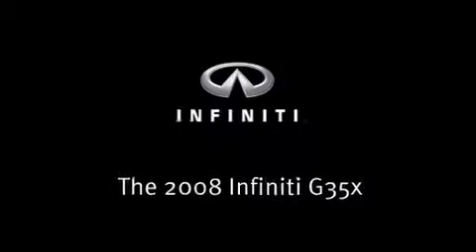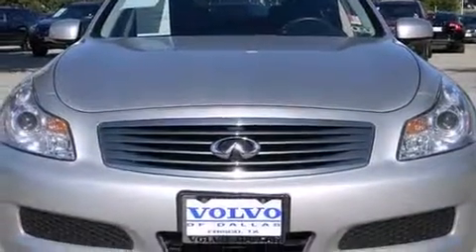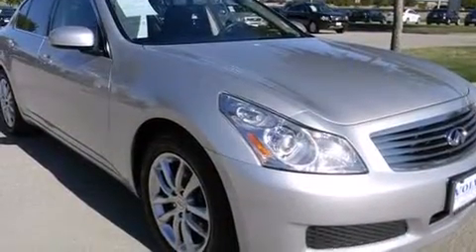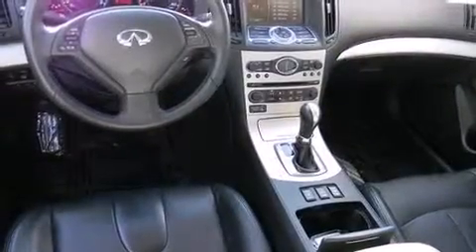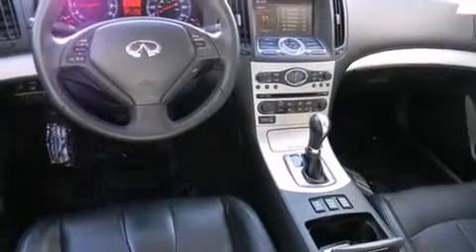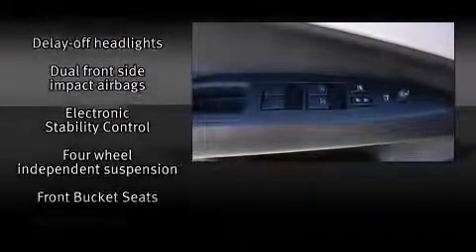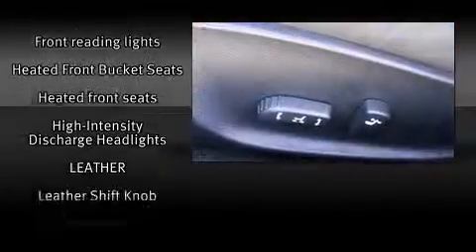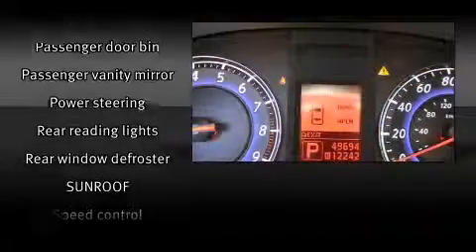2008 Infiniti G35 X in Frisco, TX 75034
Take command of the road in the 2008 Infiniti G35x. This 4 door, 5 passenger sedan has not yet reached the 50,000 mile mark! Smooth gearshifts are achieved thanks to the 3.5 liter 6 cylinder engine, and for added security, dynamic Stability Control supplements the drivetrain. All wheel drive provides for safe passage, regardless of road or weather conditions. Infiniti infused the interior with top shelf amenities, such as: front and rear reading lights, variably intermittent wipers, power front seats, a trip computer, heated seats, an overhead console, and leather upholstery. With high intensity discharge headlights illuminating your path, you'll always appreciate maximum visibility. Infiniti ensures the safety and security of its passengers with equipment such as: dual front impact airbags with occupant sensing airbag, front SIDE impact airbags, traction control, anti-whiplash front head restraints, a security system, and 4 wheel disc brakes with ABS. Brake assist technology provides extra pressure when applying the brakes. It also arrives with a Carfax history report, providing you peace of mind with detailed information. We offer competitive pricing, and the area's best shopping experience. Please don't hesitate to give us a call.